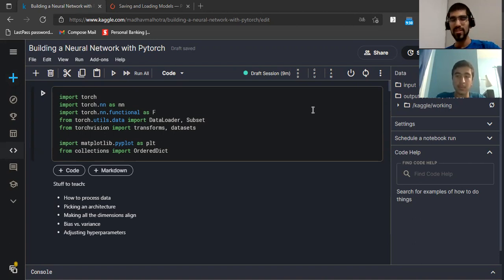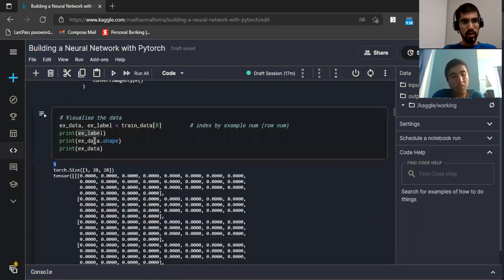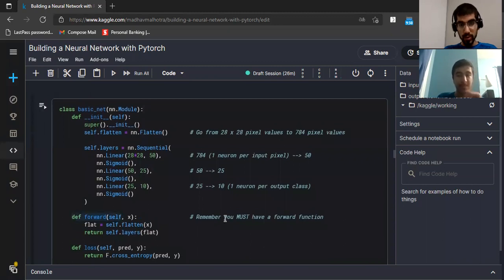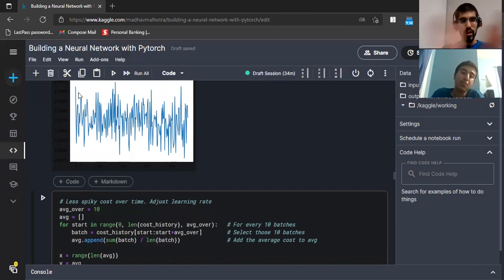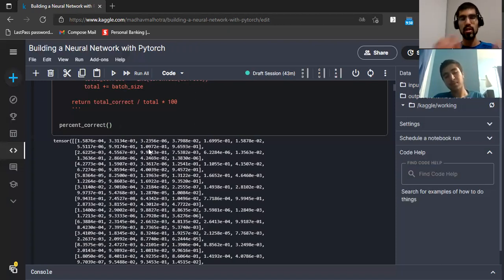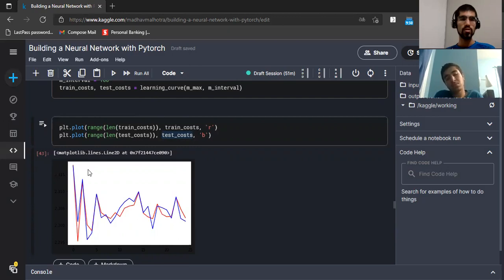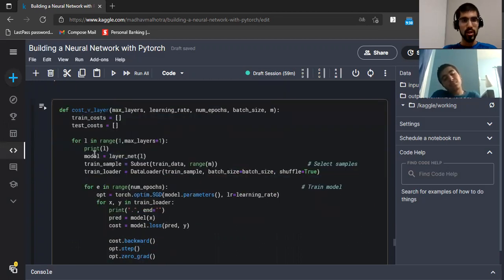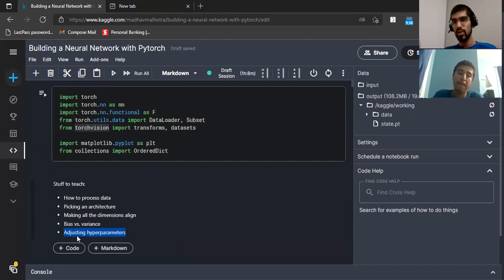Lesson #20 Neural Networks in Pytorch | From Grade 8 Math to AI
In this lesson, we'll go through the process of working on an AI model from start to iteration... after iteration... after iteration. And so on :d